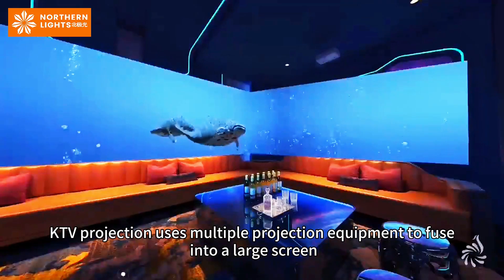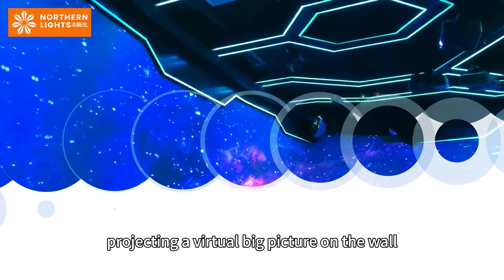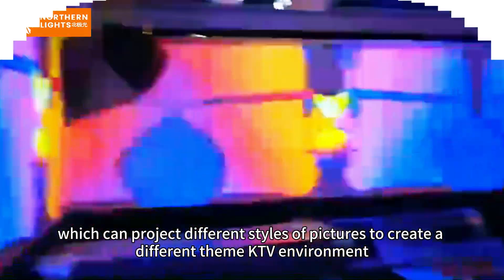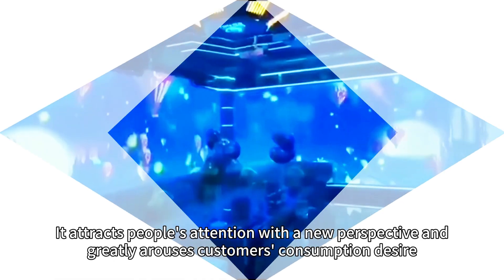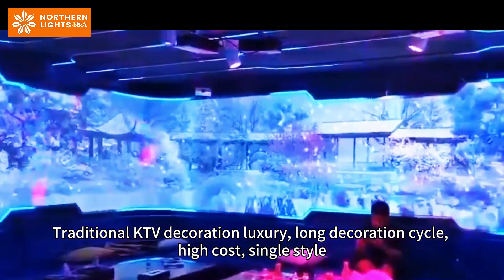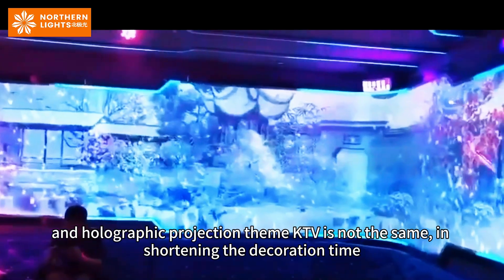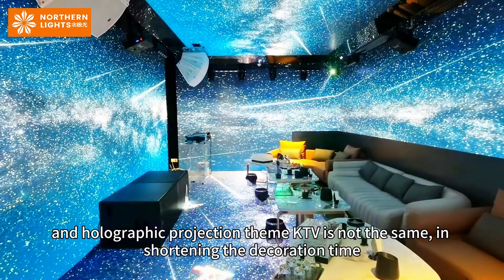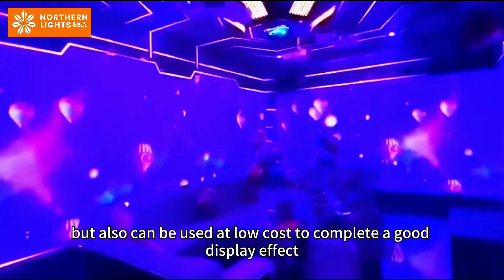KTV decoration wall projection immersive projector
Good quality KTV decoration projection provider from China, for more information.